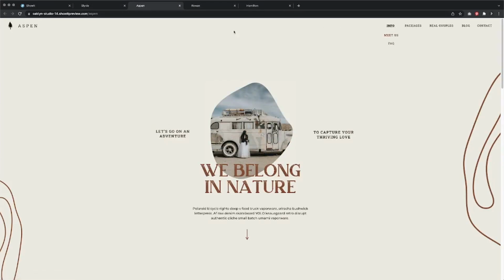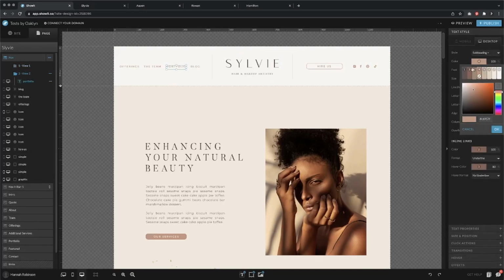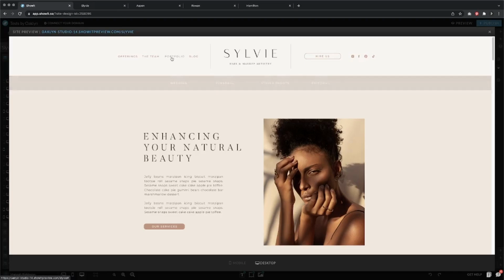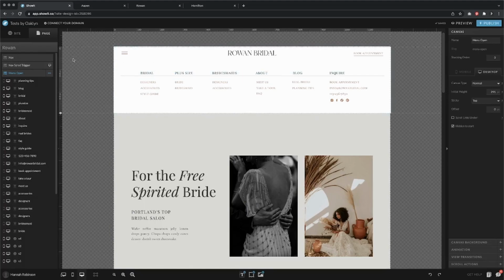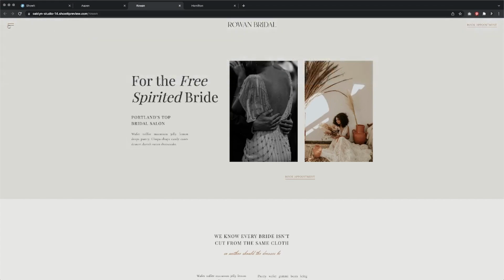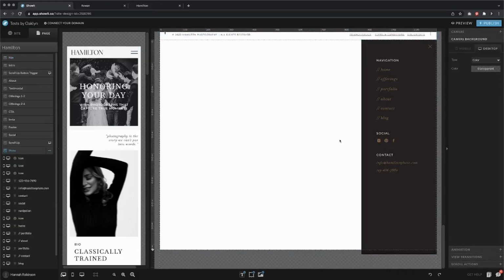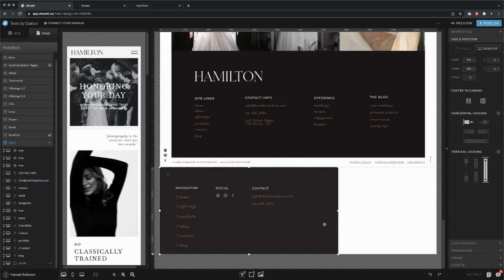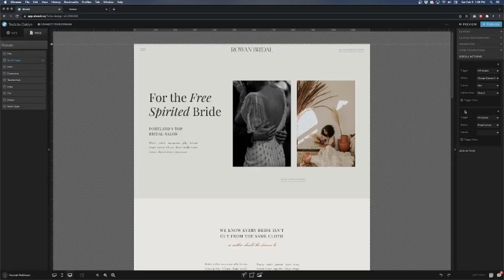How to Create Navigation Menus in Showit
You can create a variety of menus in  Showit. Whether it’s the common horizontal header, a hamburger menu, sub-menu, or pop ups – I’ll show you how to make them all and give you tips and tricks to make them work seamlessly and professionally on your website.

1:57 Drop Down Menu
10:20 Top Menu (Hamburger)
19:30 Side Menu (Hamburger)
25:31 Scroll Reveal Menu